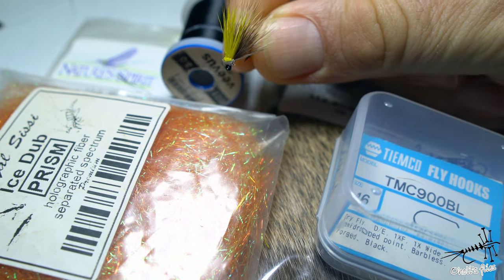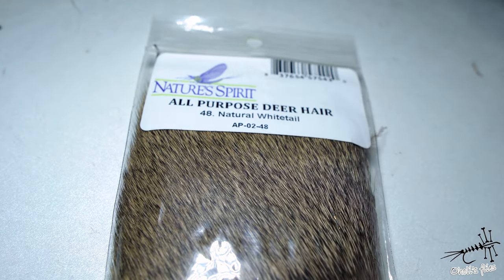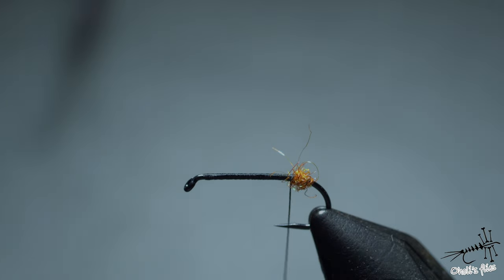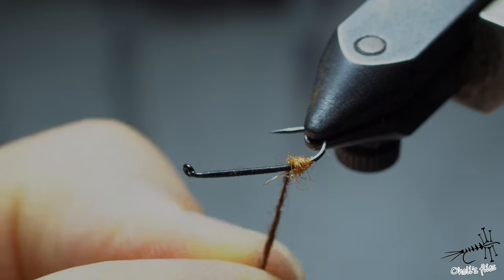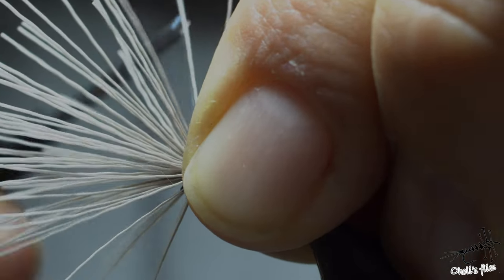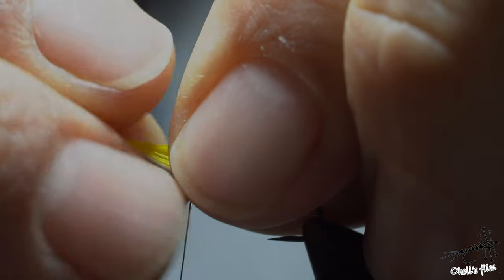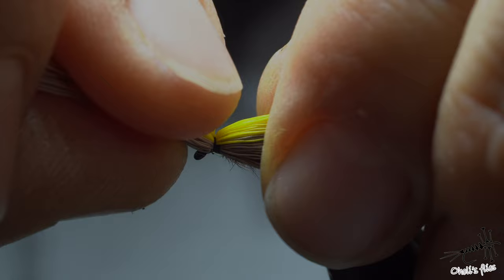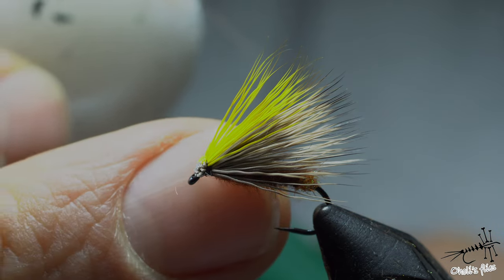Hi Viz Deer Hair Caddis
Tying a Hi-Viz Deer caddis.Excellent searching pattern visible in almost all light conditions.
In caase you dont have all materials, just use alternatives.
Happy tying

Vladimir